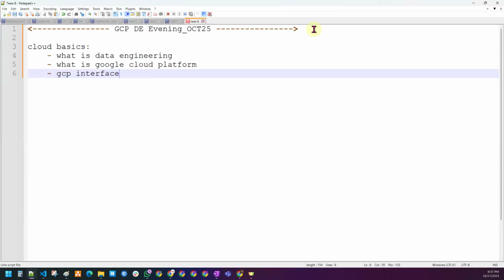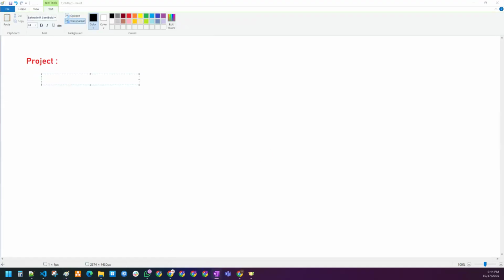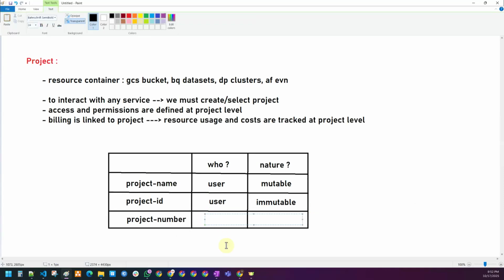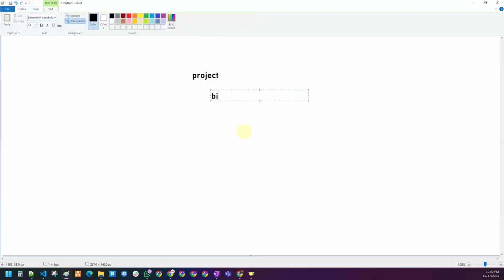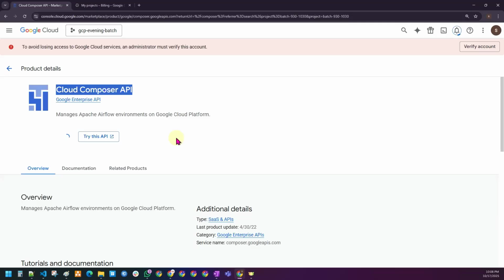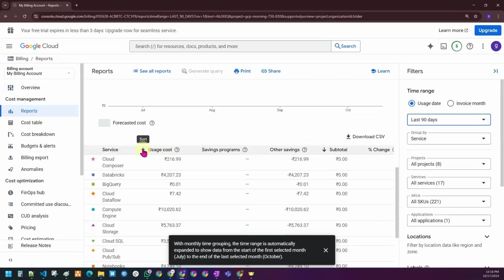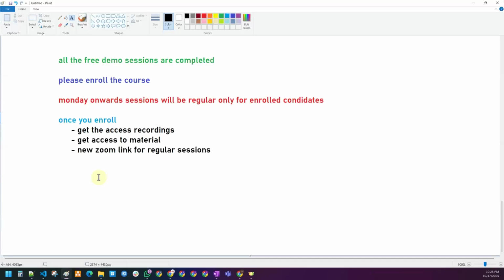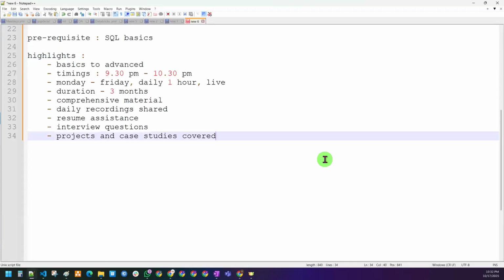Demo-3 : GCP Data Engineering_9.30 pm IST_Online Training_Shaik Saidhul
✅ Course : GCP Data Engineering
📅 Course Duration: 3 Months
🗓 Start Date: 15th Oct 2025
⏰ Timings: 9:30–10:30 PM IST (Mon–Fri, Live Sessions)
💸 Special Discount: ₹2,000 OFF for demo attendees!